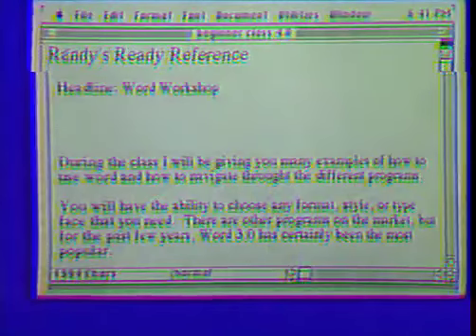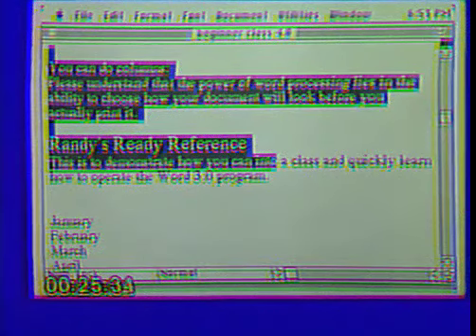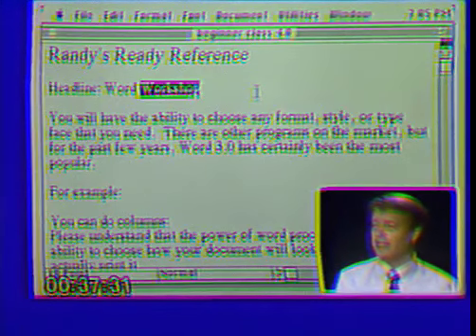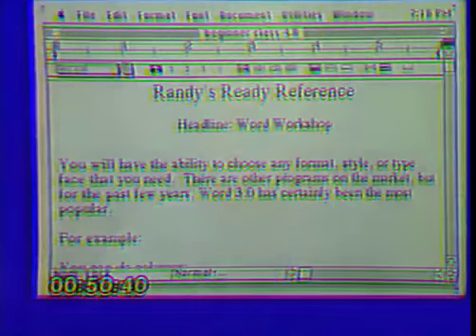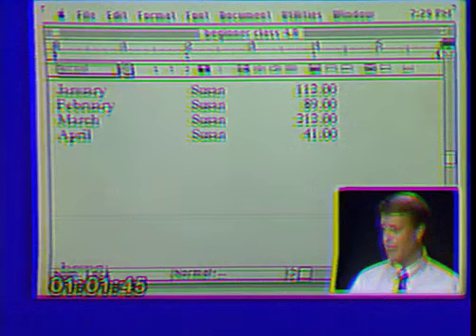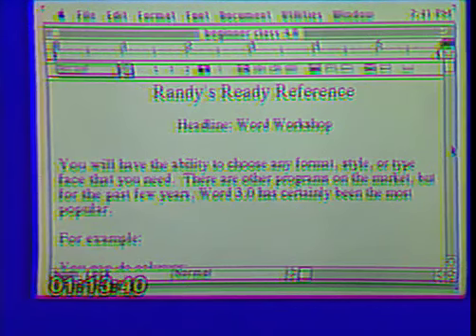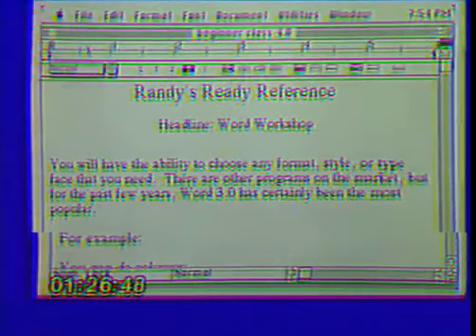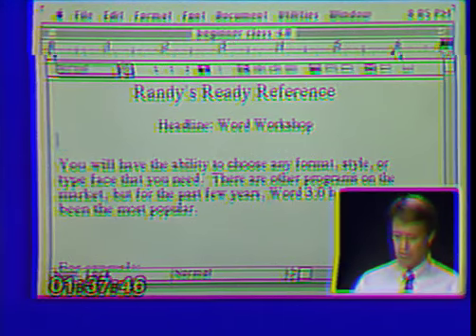Microsoft Word Tutorial 1989 but it's Lofi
Microsoft Word beats to study to and vibe to